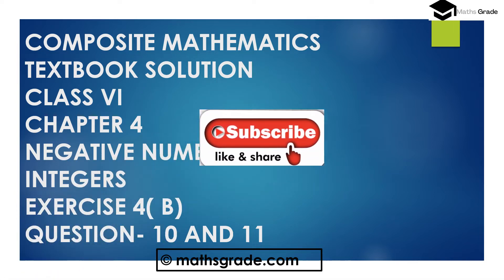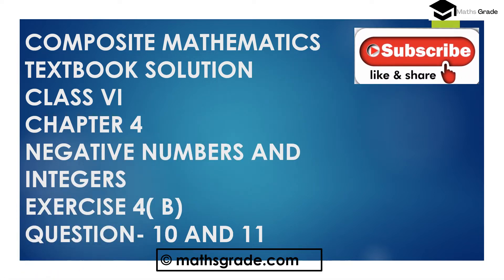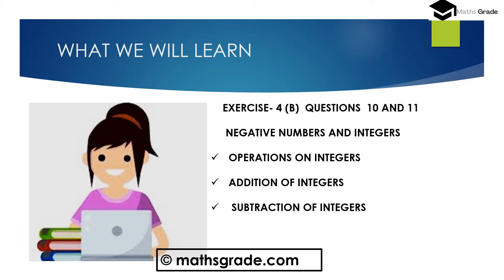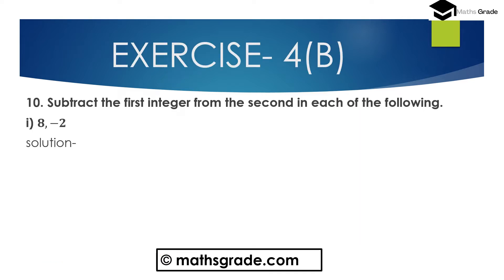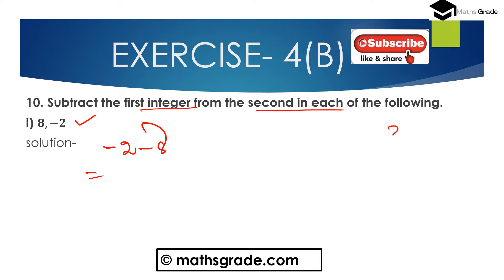COMPOSITE MATHEMATICS CLASS 6 SOLUTIONS CHAPTER 4 EXERCISE 4(B) QUE 10 &11 | MATHS GRADE |MAMTA MUND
COMPOSITE MATHEMATICS CLASS 6 SOLUTIONS CHAPTER 4 EXERCISE 4(B) QUE 10 AND 11 | MATHS GRADE | MAMTA MUND
please JOIN my FB Group
timestamp:-

00:00- what we will learn
01:05-  Question 10(i)-10(vi)
07:19- Question 11(i)-11(v)
13:54- subscribe to my channel

I AM TEACHING IN THIS VIDEO ON INTEGERS. REPRESENTATION OF INTEGERS, REPRESENTATION OF INTEGERS ON NUMBER LINES, OPPOSITES OF INTEGERS, COMPARISON OF INTEGERS, ASCENDING AND DESCENDING ORDERS OF INTEGERS,  ABSOLUTE VALUES OF INTEGERS, ADDITION, AND SUBTRACTION OF INTEGERS ON NUMBER LINES.

I DISCUSS HOW TO REPRESENTATION OF INTEGERS
HOW TO REPRESENT INTEGERS ON NUMBER LINES
 HOW TO FIND ABSOLUTE VALUES OF INTEGERS
HOW TO FIND OPPOSITES OF INTEGERS
HOW TO COMPARE INTEGERS
 COMPOSITE MATHEMATICS CLASS 6 SOLUTIONS PDF
 COMPOSITE MATHEMATICS CLASS 6 PDF
COMPOSITE MATHEMATICS CLASS 6
COMPOSITE MATHEMATICS CLASS 6 CHAPTER 4
 COMPOSITE MATHEMATICS CLASS 6 PDF DOWNLOAD
 COMPOSITE MATHEMATICS CLASS 6  BOOK
COMPOSITE MATHEMATICS CLASS 6  TEXTBOOK
MAMTA MUND ONLINE MATHS EDUCATION.